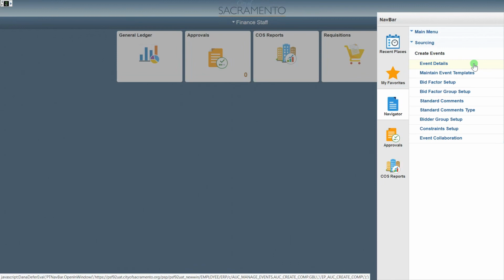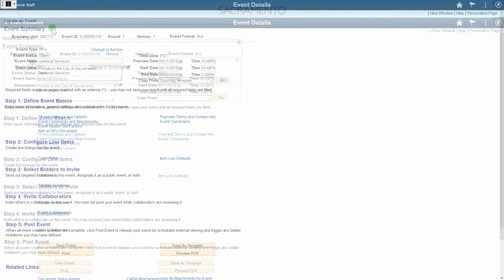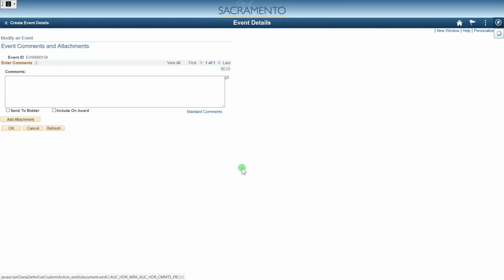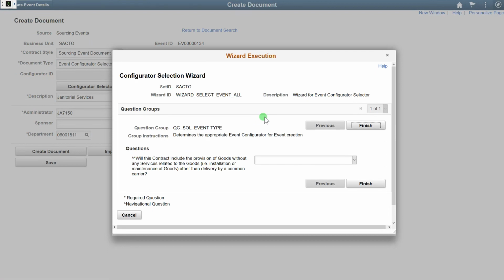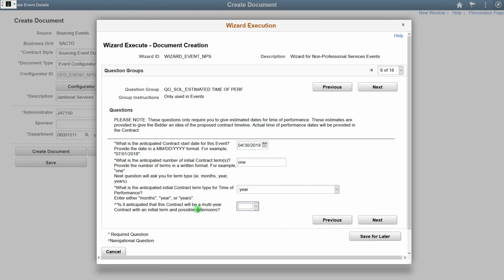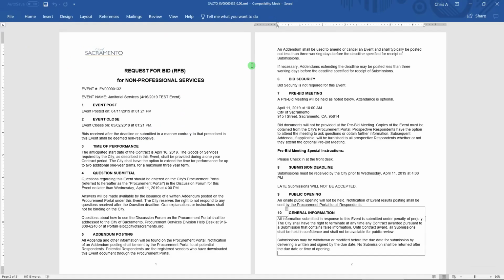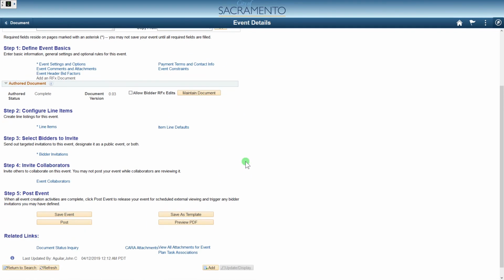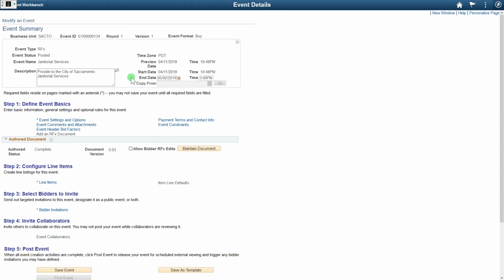STRAT SOURCING DEMO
The City's new integrated platform for Sourcing Events. Contract managers will be guided through a series of questions which will build their RFx document and all applicable clauses and terms.